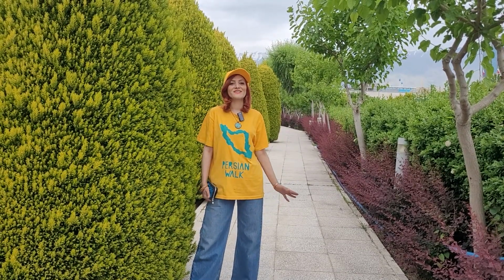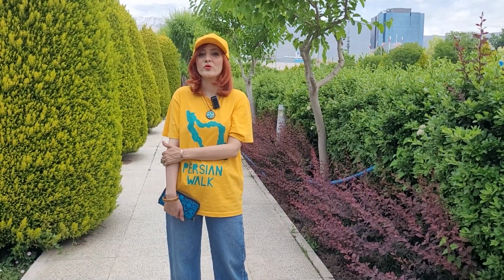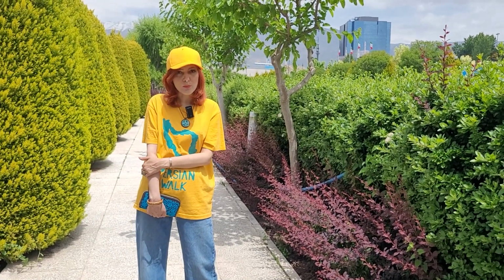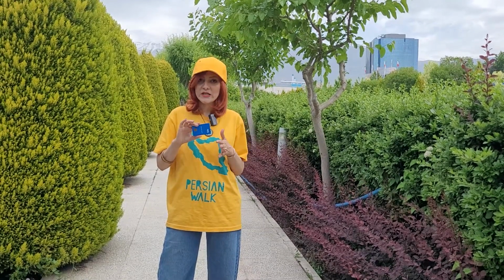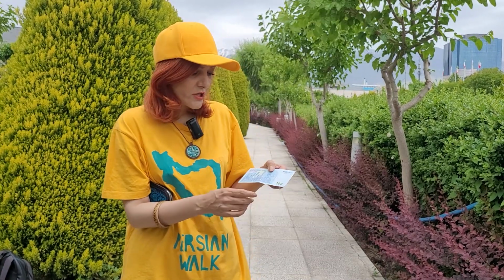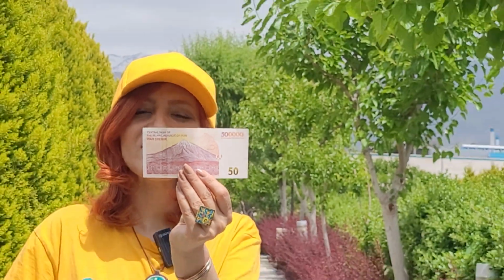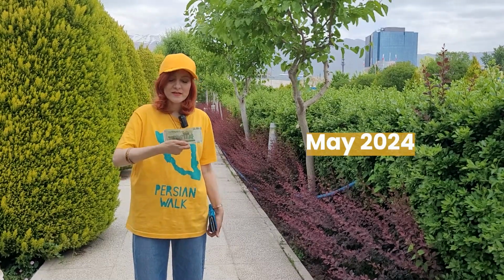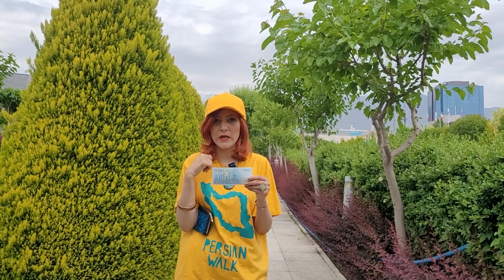Iranian Currency: Rial vs. Toman - What's the Difference?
In Iran, there are two currencies: the Rial (IRR) and the Toman. Let’s break it down
Rial (IRR):
Official currency used on bank notes, checks, and official documents.
The queue of zeros on banknotes can be confusing.
To convert to Toman, simply remove one zero from the end.
Toman:
Used in everyday conversation and daily life by Iranians.
Each Toman is equivalent to 10 Rials.
People often remove four zeros from Rials to express Toman as a one-digit number.
For example:
A bottle of mineral water priced at 20,000 Rials is equivalent to 2,000 Tomans or can be mentioned as “2 Toman.”
Remember:
Use Bonbast.com with a VPN to find accurate exchange rates for foreign currencies to Toman.
Google may not display the correct exchange ratio.
And if you’re in Iran, consider joining our Daily Walking Tours in tehran , isfahan , Shiraz , yazd , kashan , Bam , kerman & qeshm Island for more useful insights from local guides! 🚶‍♂️🇮🇷